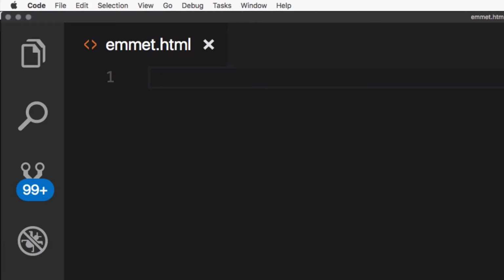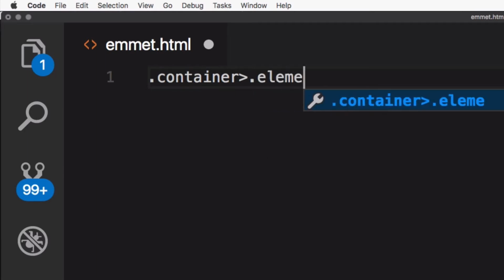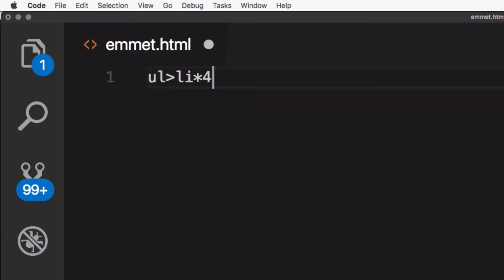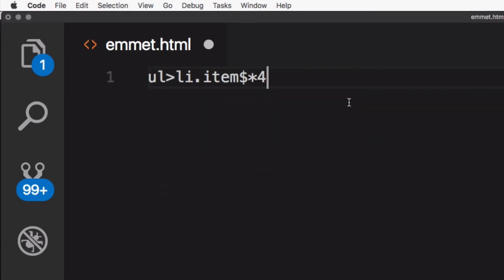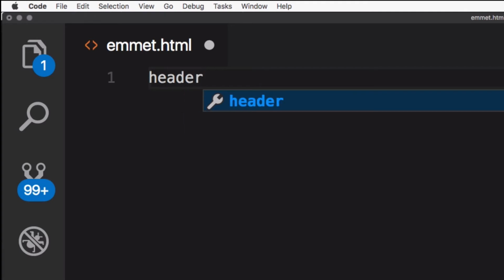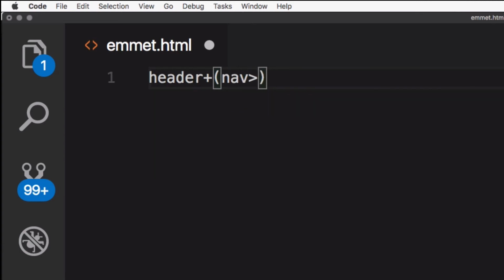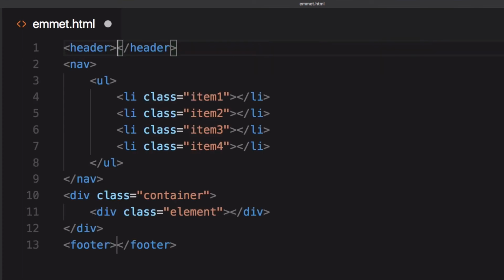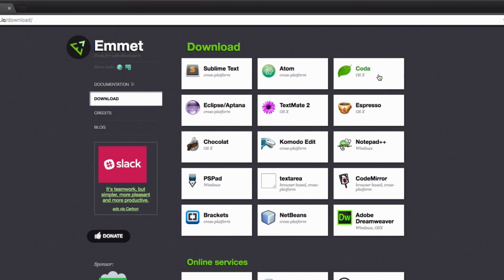How To Code Fast Using Emmet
This video will show you the basics on how to code faster using emmet.